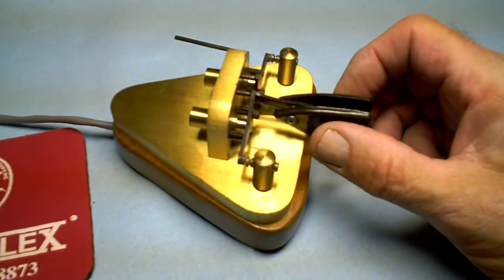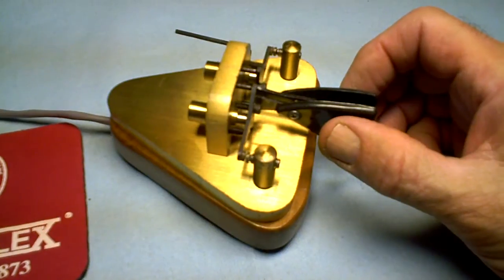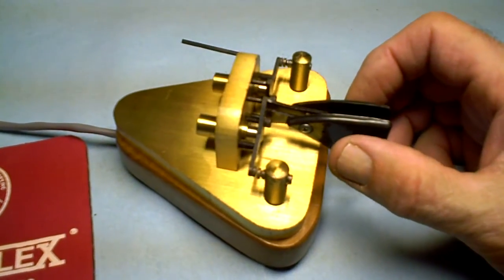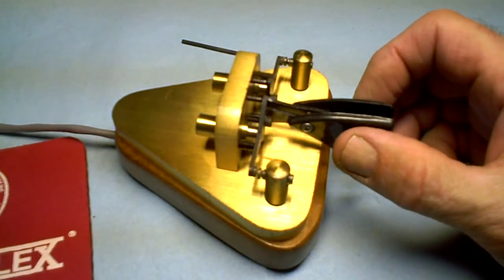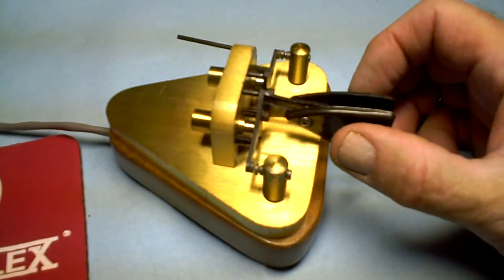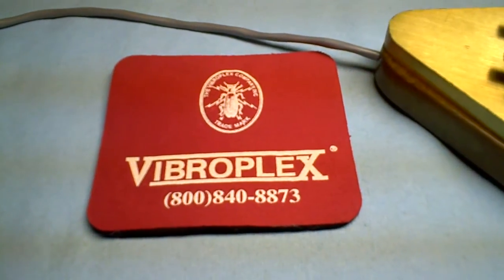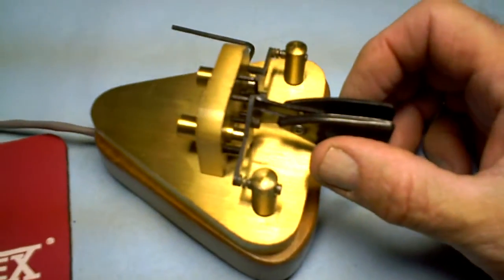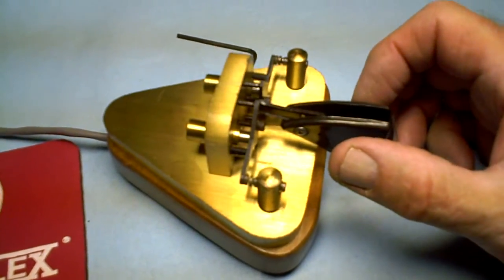Vibroplex Brass Racer Demo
Radio Club of Tacoma member KR7W is demonstrating a Vibroplex Brass Racer Iambic Morse Key.  Note:  At the beginning of the video I called the key a BLUE RACER= which is incorrect. It is a BRASS RACER.

The key is plugged into a transceiver with the side tone volume turned up.

The transceiver is NOT transmitting out on the air.

This is an interesting iambic key... as there are no mechanical springs.  The spring action is created by magnets.